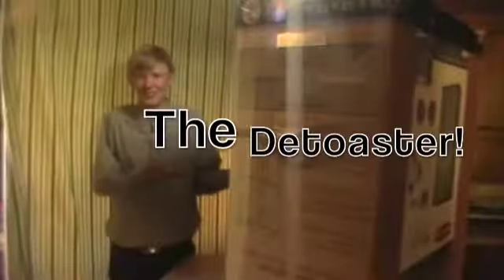The Detoaster!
Tired of burnt toast? Well here is your answer!